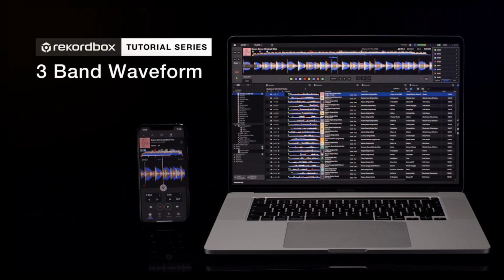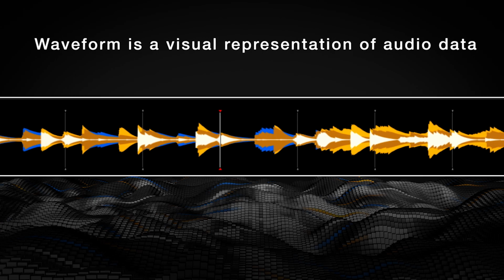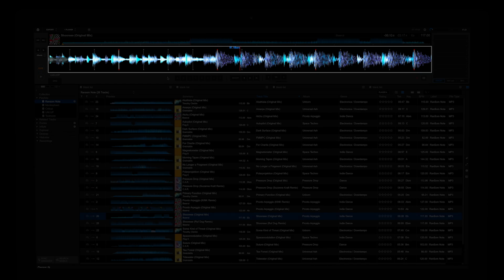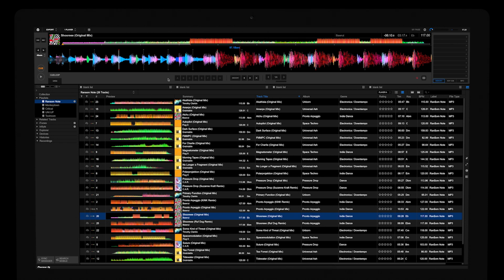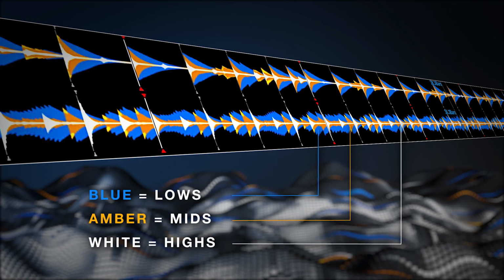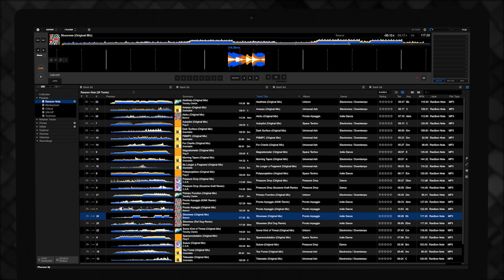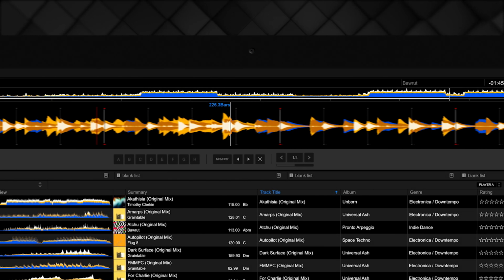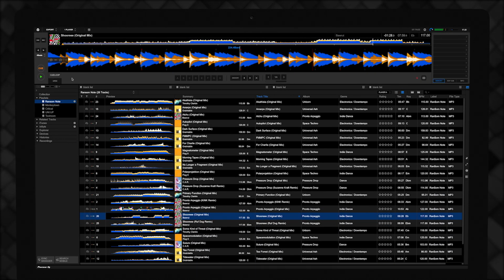3 Band Waveform | Tutorials - rekordbox ver. 6.0, iOS ver. 3.0 and Android ver. 3.0 (and after)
📍 Discover the NEW rekordbox ver.
📍 Discover the new features in rekordbox for Android ver.

You can understand how a track sounds without even listening to it when you’re using rekordbox.

3Band waveform uses different colors to indicate the volume of each frequency band, so you can see the composition of the music just by looking at the waveform.

Blue = lows
Amber = mids
White = highs

                           Bawrut - Shooreee (Original Mix) - Ran$om Note

# CLOUD-CONNECTED